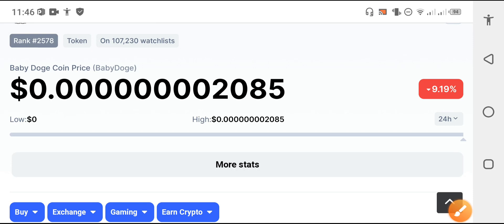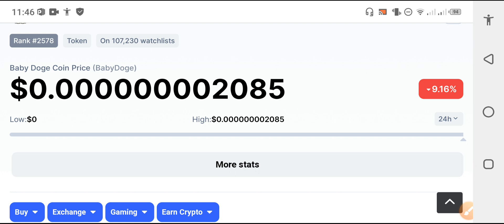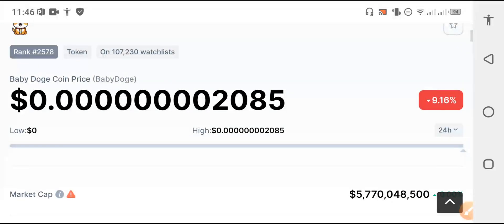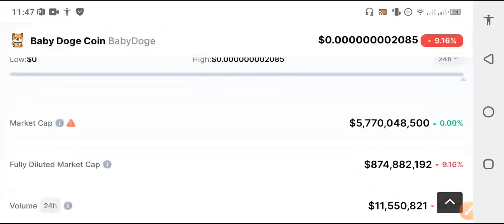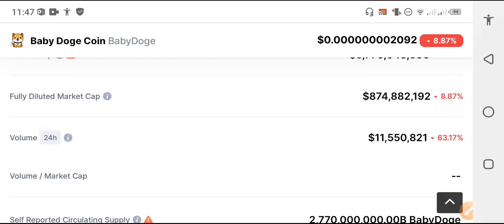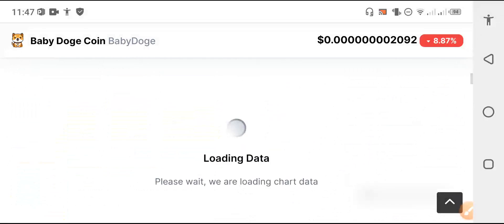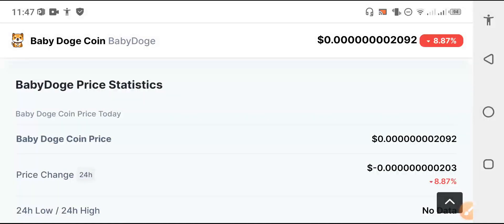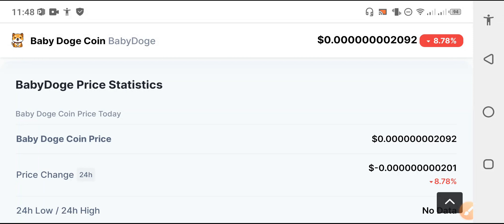Baby dogecoin New Price Prediction 2021 || Baby Dogecoin News Today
In this Video i am gone to show you Pancakeswap Big Jump! Good News || CAKE coin Price Prediction || Pancakeswap Technical Analysis
In this Video i am gone to show you

We Uploading following types of videos:
1) Andriod Apps , Andriod Problem , Andriod Tips and tricks
2) Computer Helps ANY kind of Related Pc Apps , softwere , Online Web and Social Problem.
3) YouTube Related For Example Channel Growing , channel Monetization , Tips and Tricks for viral video.
4) Andriod Apps Review
5) All Social Media Growing , Problems , Tips and tricks Etc.
Some Extra

YouTube Promotion
2) COMMENT ( Random comment )
3) SEE EVERY DAY MY CUMMUNITY POSTS

2 ) How to gain subscribers fast | How to Get subscribers on YouTube | increase subscribers fast 2021

3 ) New Earning App 2021|| How to Make Money Online || Watch videos Earn money || Easy way to earn money

4 ) New Earning App 2021/ Watch video earn money / Money Time app sy paise kaise kamaye